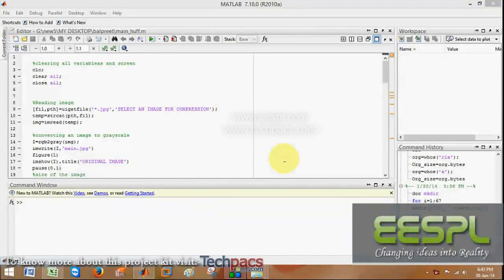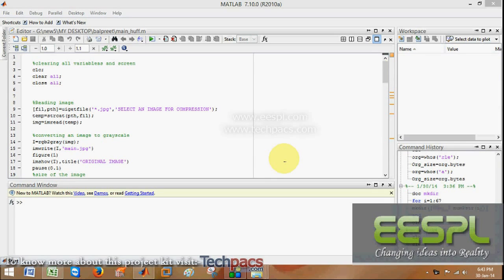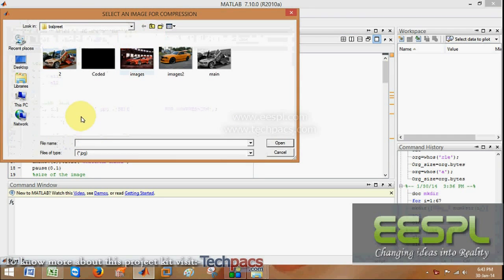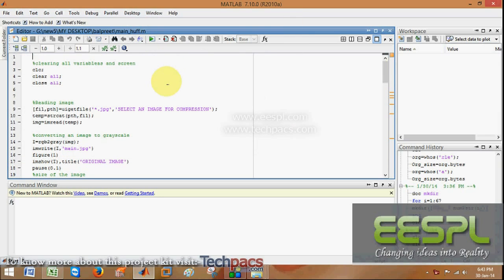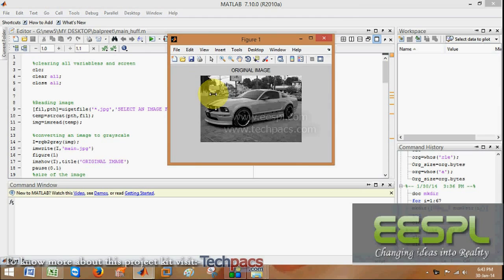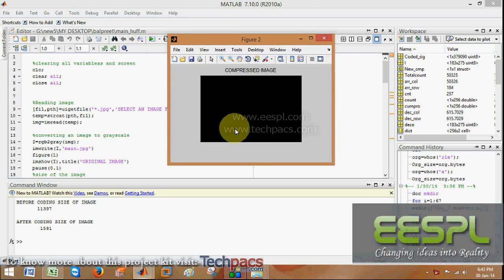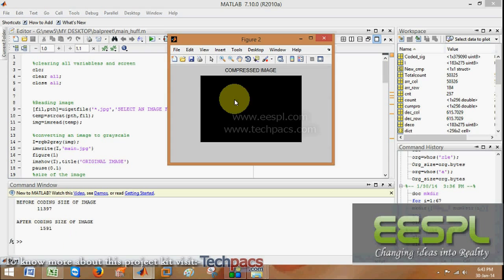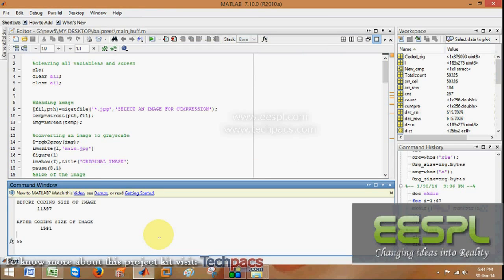Digital Image Processing: Huffman Coding | Huffman Based Image Coding (latest Project 2020)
This video is about the MATLAB Huffman Image Compression Analysis. In this video you will see the working model and detailed description of this project.

Implement the Huffman Coding Algorithm for efficient image compression in MATLAB. Analyze PSNR, BER, and MSE for quality evaluation. Ideal for academics & industry.